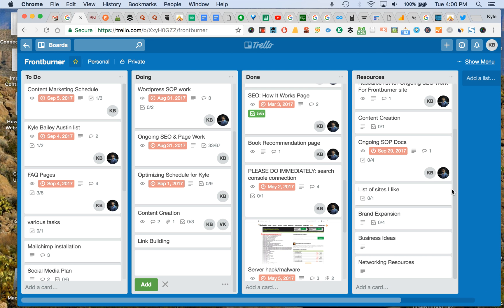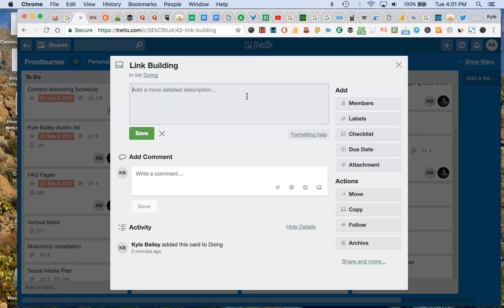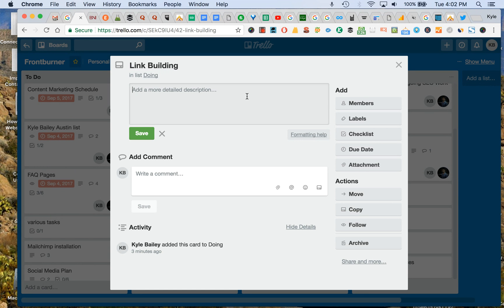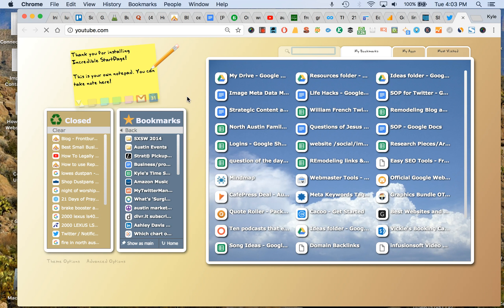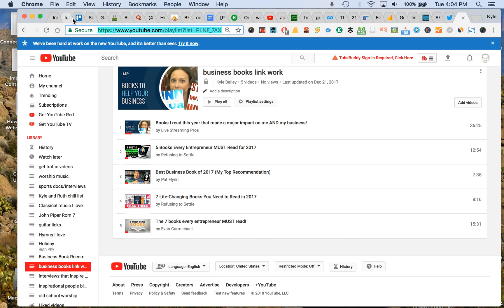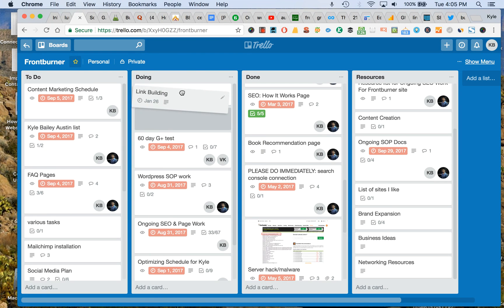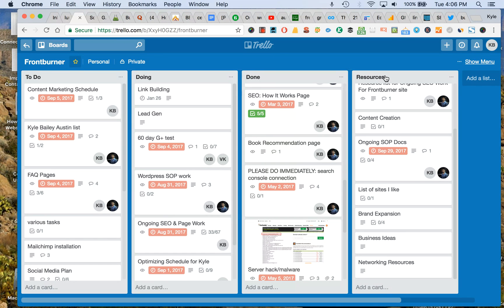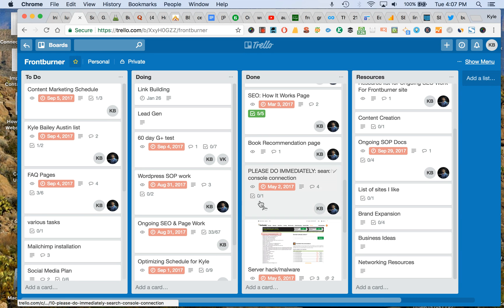Trello Tutorial: How to Use Trello To Organize SEO Activities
If you have never used Trello to organize your SEO Activities, you're missing out! If you've never used Trello at ALL, then you're in for a real treat.

You don't have to be a genius like the biologics folks at ZYME to figure out that Trello is a gold mine of benefits to any small business owner.

Whether you're a regular bloke, or a Dwayne Johnson type, you can get huge benefits from using an organizing tool like Trello to keep you on track in SEO tasks and activities.